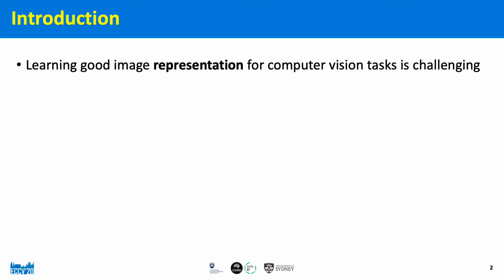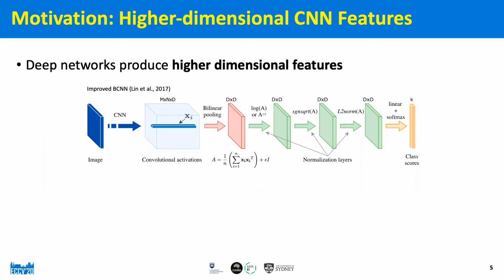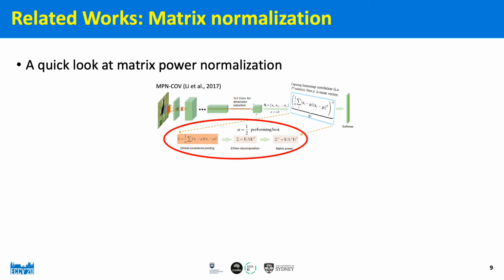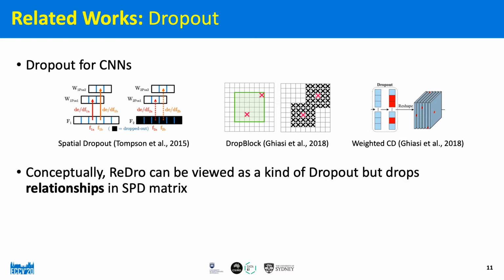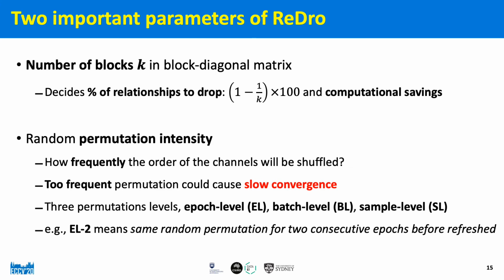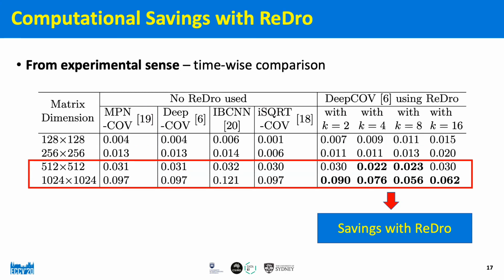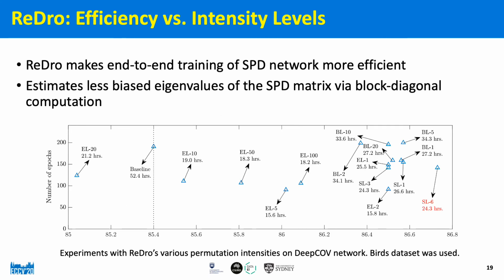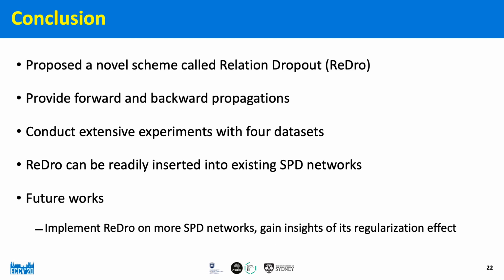ReDro: Efficiently Learning Large-sized SPD Visual Representation - ECCV 2020 Long Video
Long Video of ECCV 2020 paper ReDro: Efficiently Learning Large-sized SPD Visual Representation